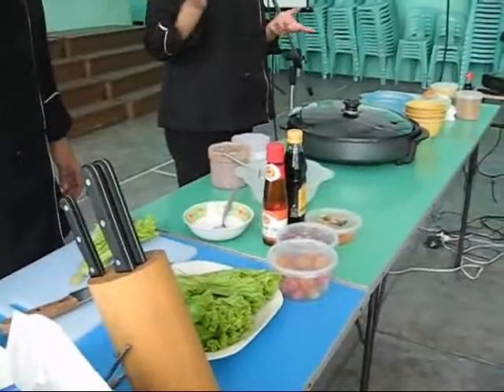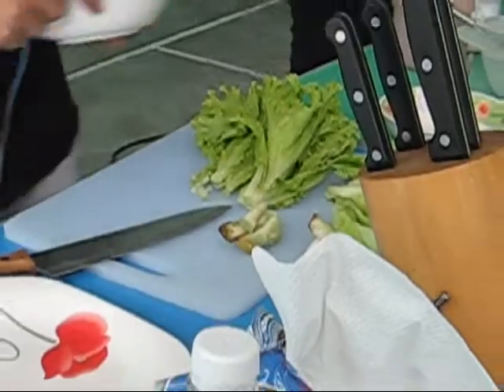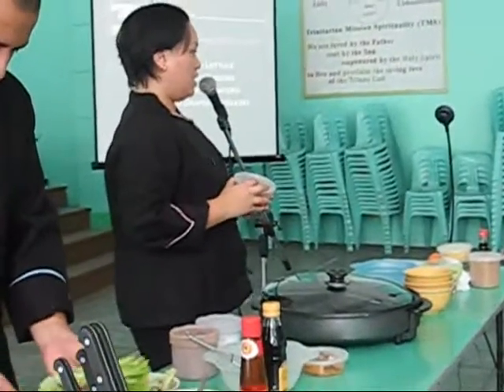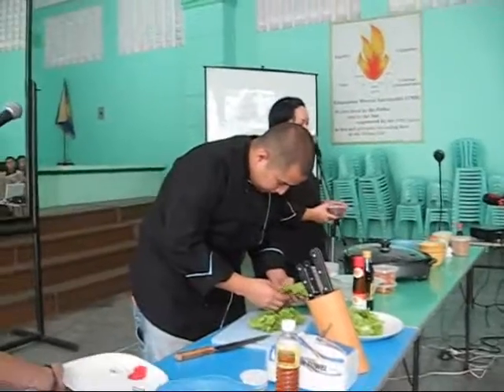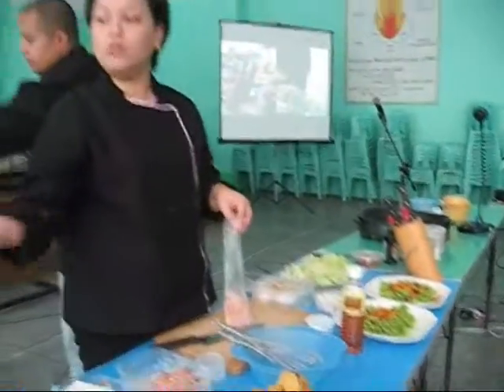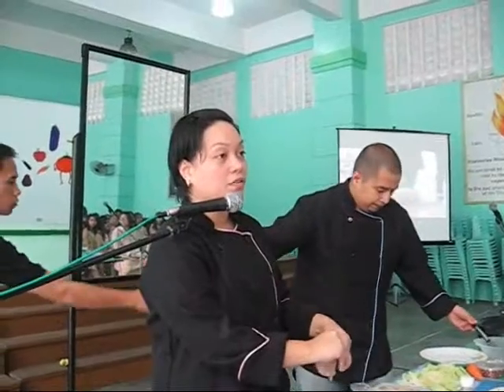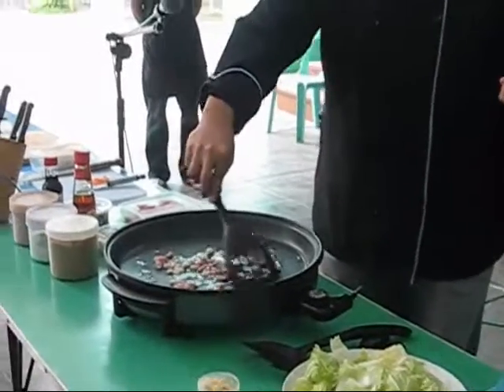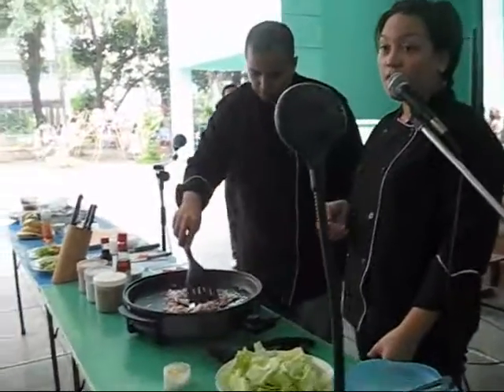A Food Affair to Remember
Cooking Demonstration by JC & Chinka Sarmiento of Pink Plate Kitchen
for the students of Holy Spirit School in celebration of Nutrition Month (July 2010)